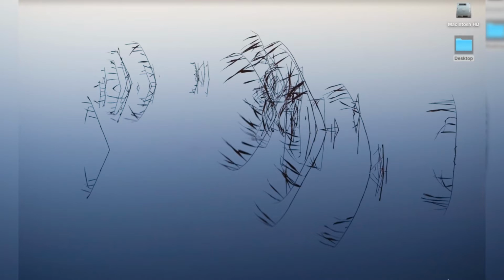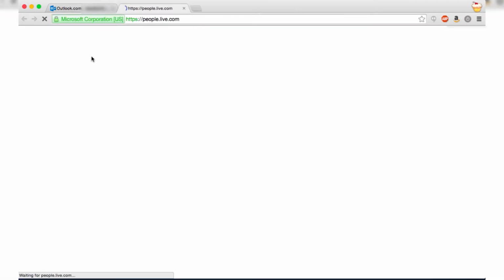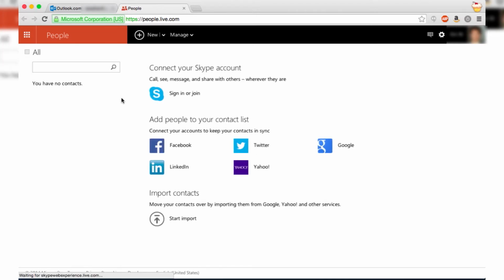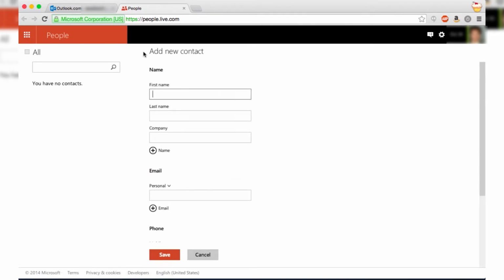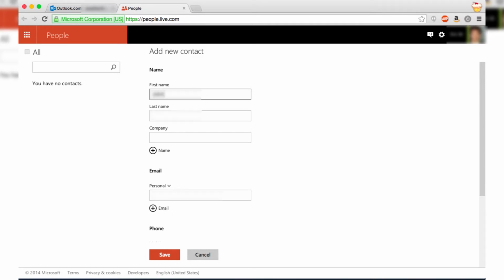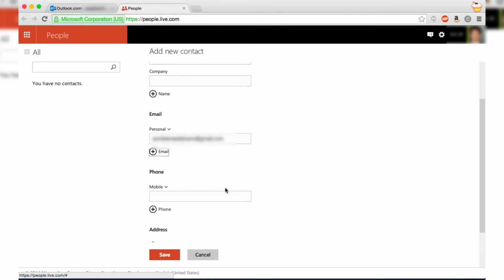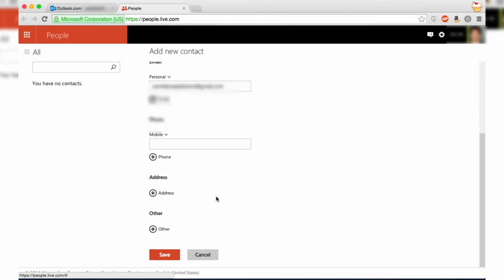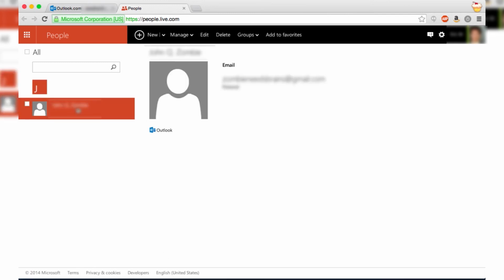How to Add a Contact in Hotmail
To Add a Contact in Hotmail:
- Open your Hotmail account and click on the boxes icon at the upper left hand corner
- Click on People and it will open a new window
- You will see your contacts, click on New or click on the drop down arrow to either add a New Contact or a New Group
- Add all the info for the contact you are adding and click Save